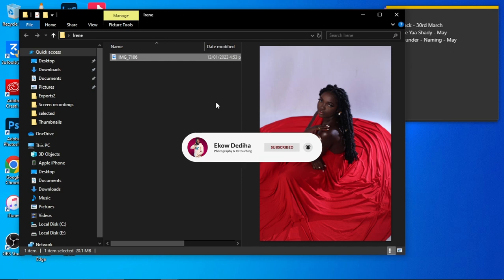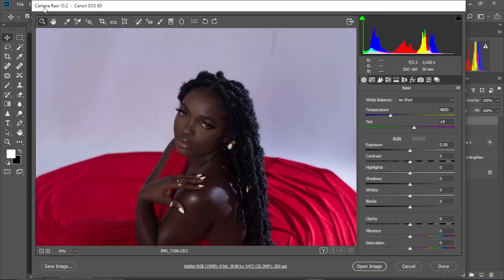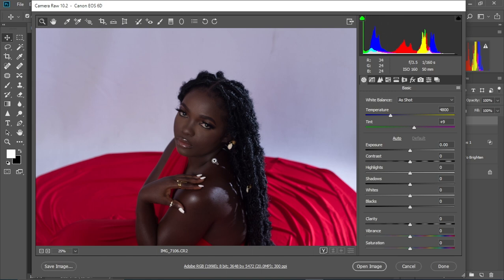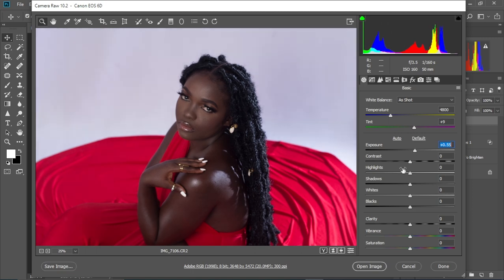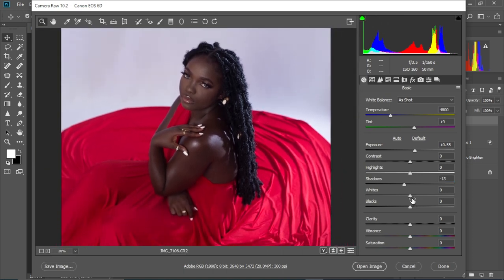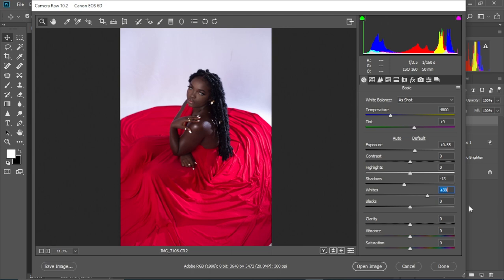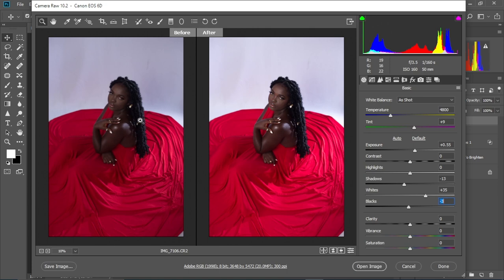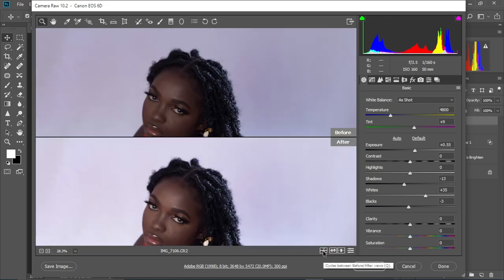Basic CameraRaw Editing || Photoshop Full Portrait Tutorial Part 1(SkinRetouching and ColorGrading)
Photoshop Full Portrait Tutorial (Skin Retouching and Color Grading)

"Unlock the secrets of professional-grade portrait editing with our latest YouTube tutorial! In this comprehensive guide, we delve into the art of skin retouching using Photoshop, covering essential techniques for flawless results. Learn the fundamentals of portrait retouching, including skin retouching methods, advanced color correction tips, and the powerful dodge and burn technique. Discover how to enhance your images like a pro, with step-by-step instructions on how to master dodging and burning in Photoshop. Whether you're a seasoned photographer or a budding enthusiast, this tutorial is your ticket to mastering the art of digital beauty enhancement. Watch now and elevate your editing skills to new heights!"

DOWNLOADS;
1. 30 SNOOT Effect Overlays
4. LIGHTROOM AND CAMERA RAW PRESET
6. MUTED GREEN & ORANGE PRESET & LUT FOR COLOR GRADING
7. 20 GRUNGE TEXTURED BACKGROUNDS